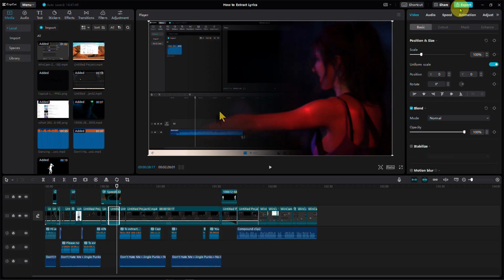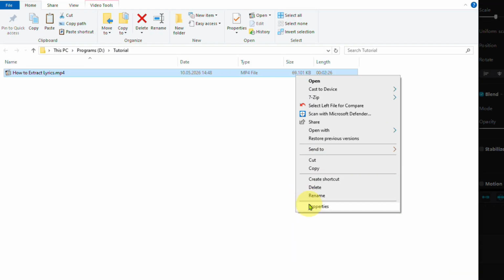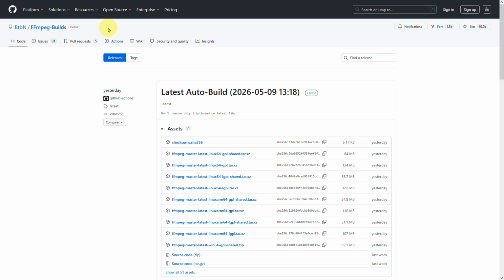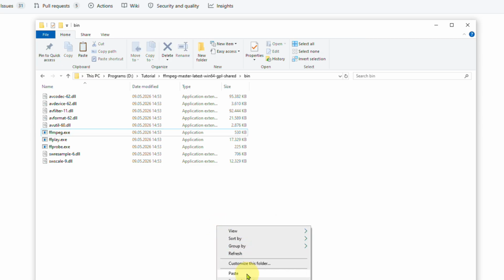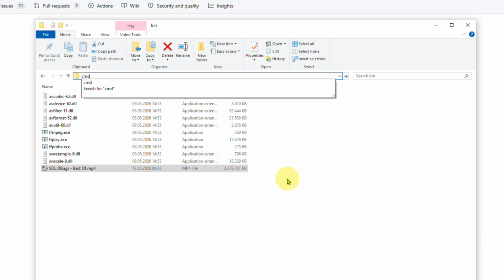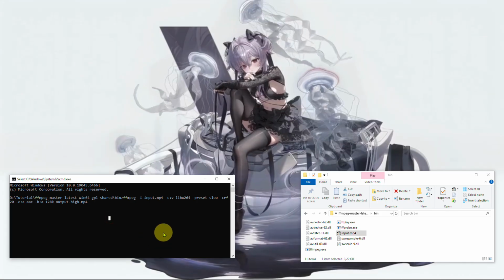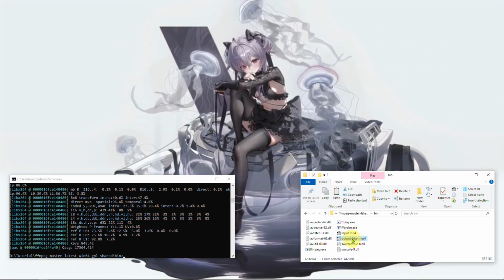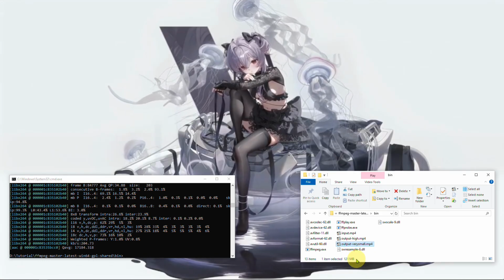Reduce Video File Size by 90% | FREE Compression Tool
"Learn how to compress large video files up to 90% smaller using a free, professional-grade tool. Perfect for saving storage space and uploading faster. Download FFmpeg for free and follow along with the commands in this tutorial.  +++ SOLIDBugs - SOLID Software Tips +++

ffmpeg -i input.mp4 -c:v libx264 -preset slow -crf 20 -c:a aac -b:a 128k output-high.mp4

ffmpeg -i input.mp4 -c:v libx264 -preset medium -crf 23 -c:a aac -b:a 128k output-medium.mp4

ffmpeg -i input.mp4 -c:v libx264 -preset faster -crf 28 -c:a aac -b:a 96k output-low.mp4

+++ Playlist with popular SOLIDBugs videos +++